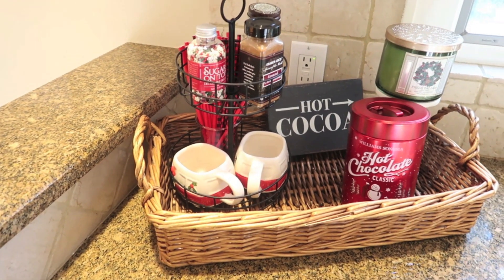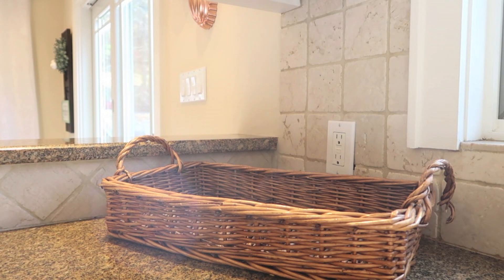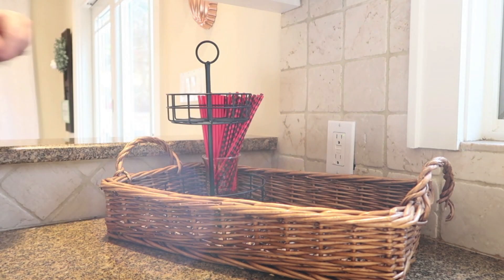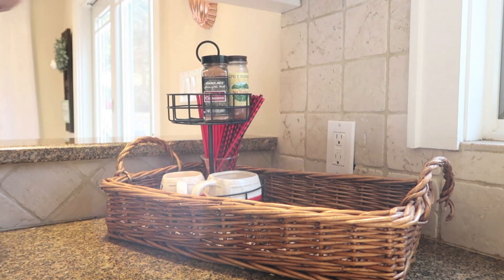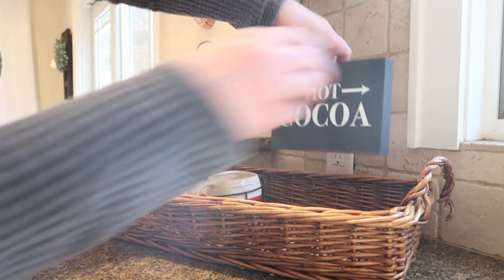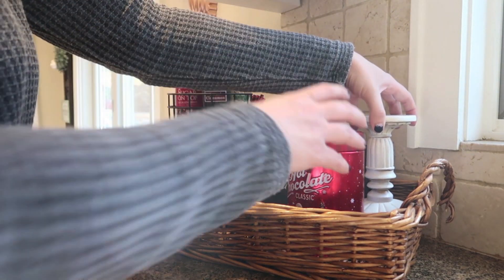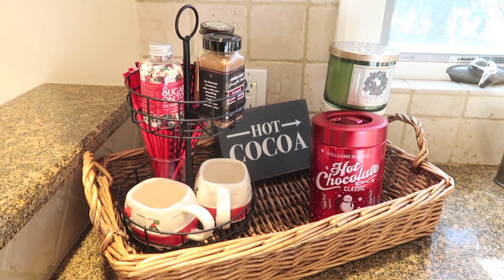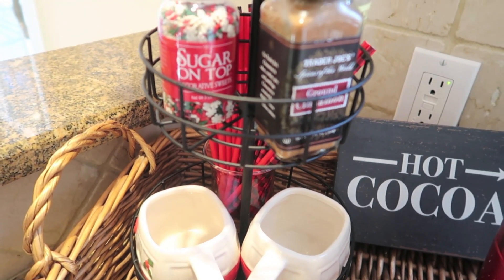VLOGMAS 2019 DAY 5 | Easiest Dollar Tree Cocoa Bar!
Hi guys, welcome to Vlogmas 2019 Day 5 and my Dollar Tree DIY cocoa bar! I used basic items and just a few minutes of time to cozy up this corner of my kitchen, it’s the perfect way to welcome guests into your home ☕️

I’ve got FIYs, decorating, gifts, recipes and more...see you tomorrow!